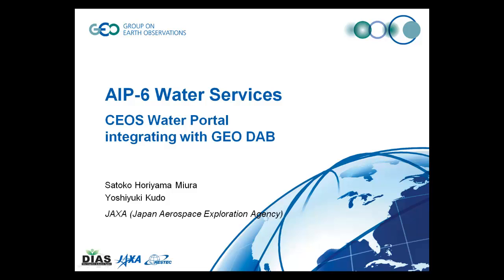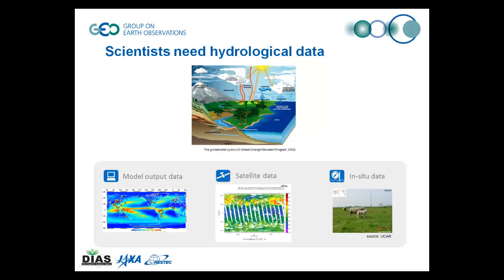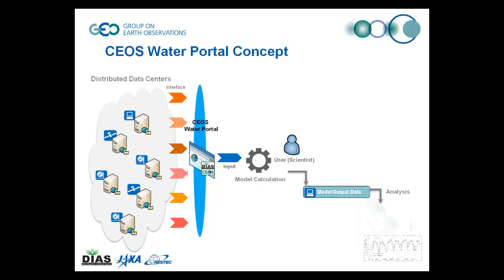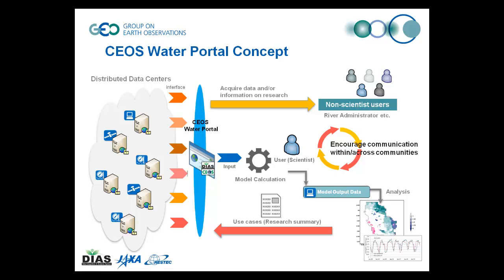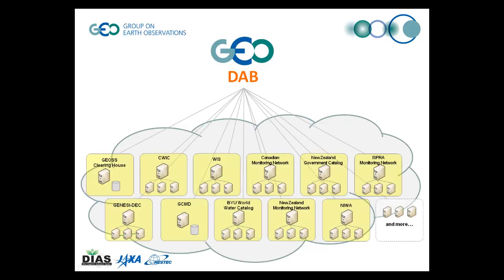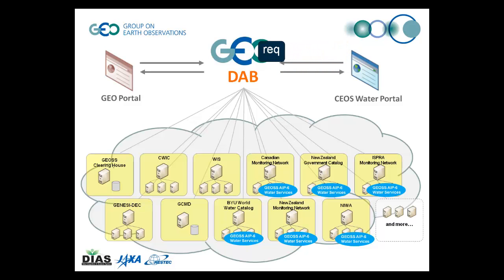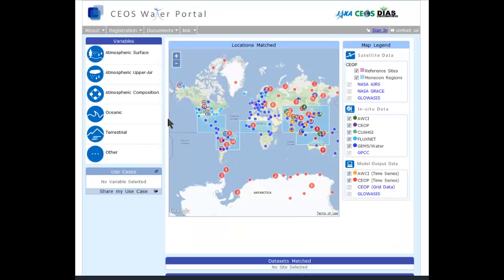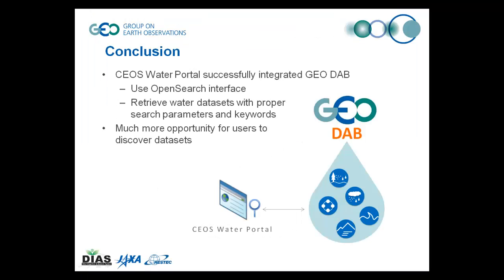CEOS Water Portal AIP6video